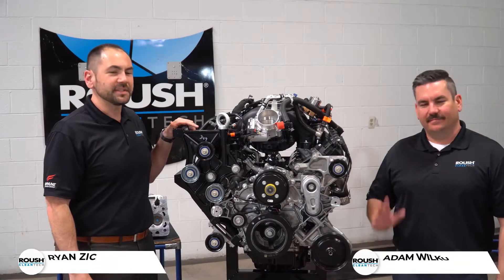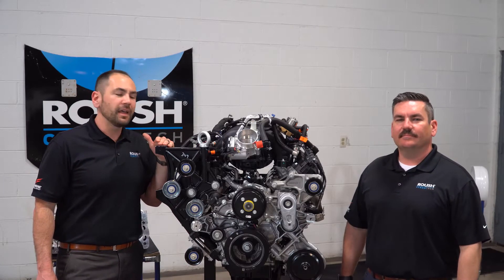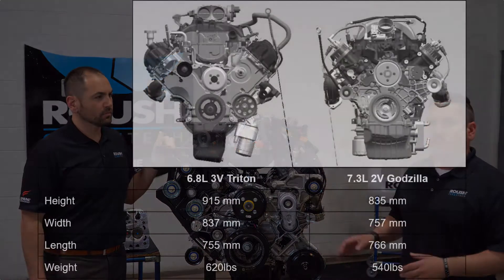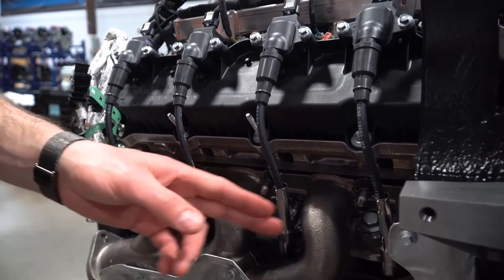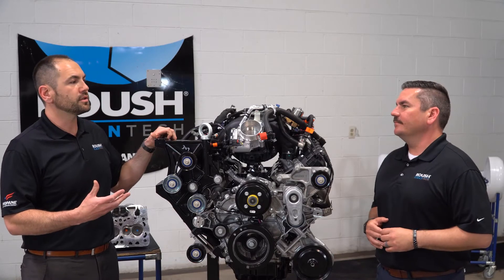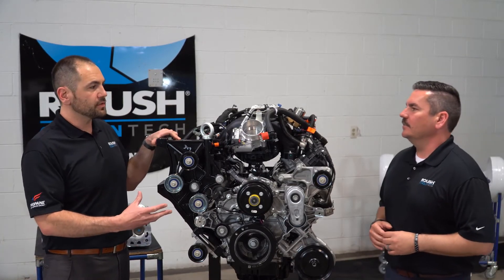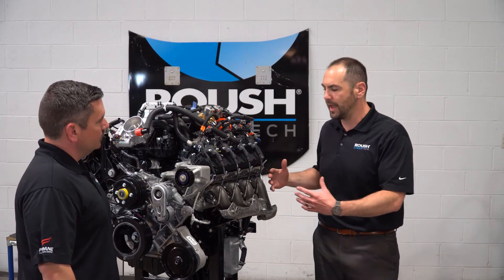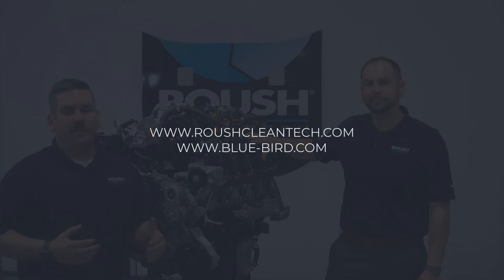ROUSH CleanTech 7.3L Engine Overview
ROUSH CleanTech's VP of Sales, Ryan Zic, and Business Development Manager, Adam Wilkum, explain how the 7.3L Engine works in our Blue Bird Buses.

The PIT Grand Tour is the largest virtual tour in student transportation, spanning 50 regions across North America with five weeks of product/supplier immersion videos, challenges, in-person events, and giveaways.